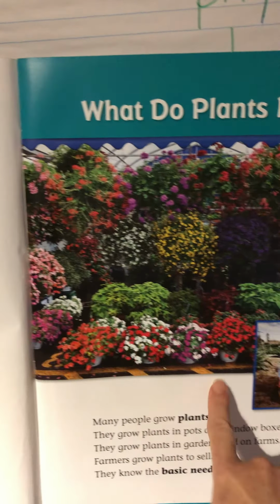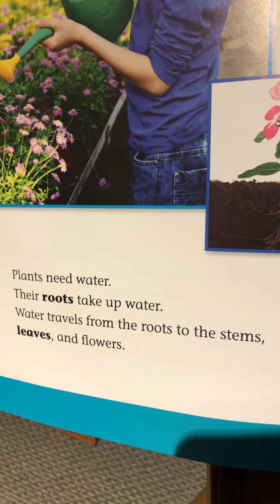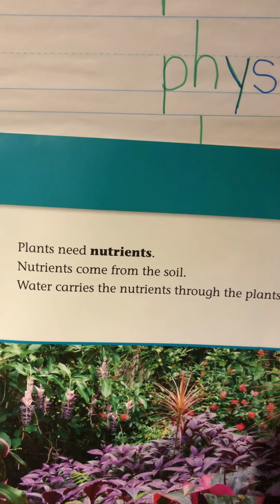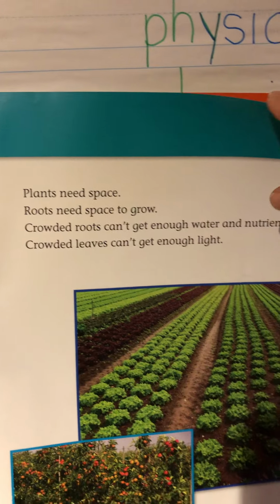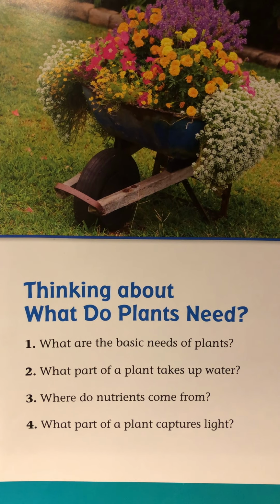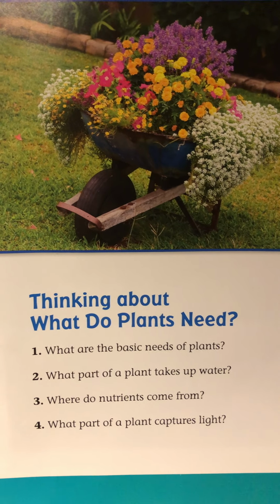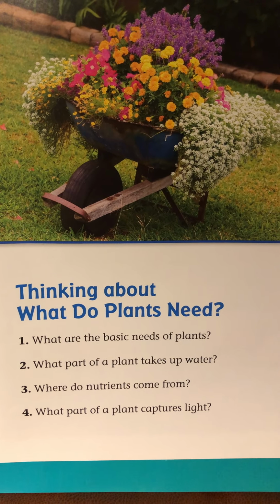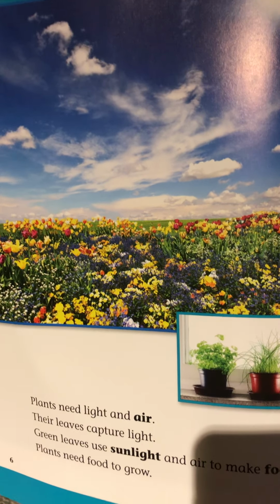Science Lesson (March 25, 2020)